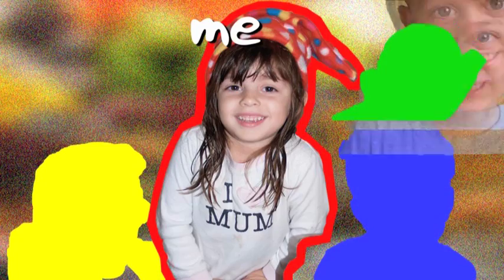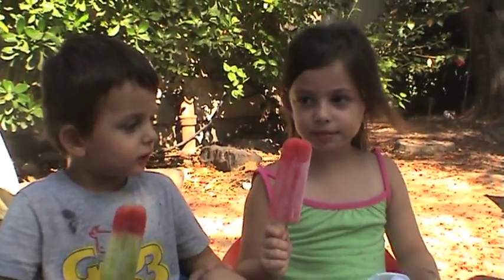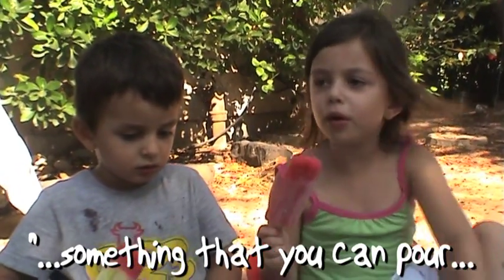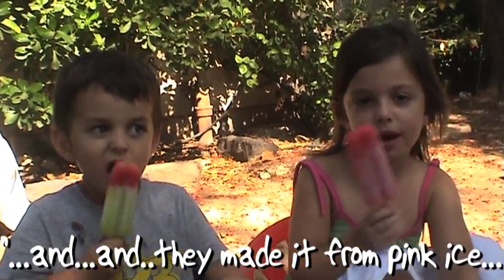After yesterday, how could I possibly say no ? (Day 189)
Thanx to Pauly & Lucy for today's outro :-D